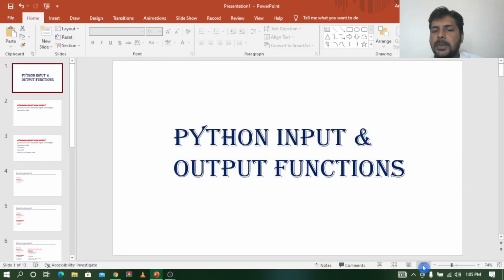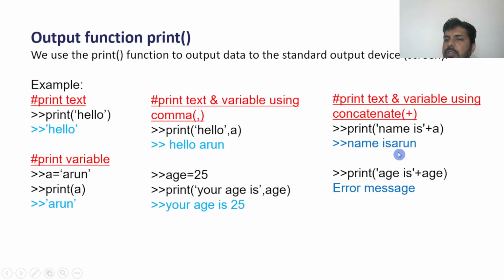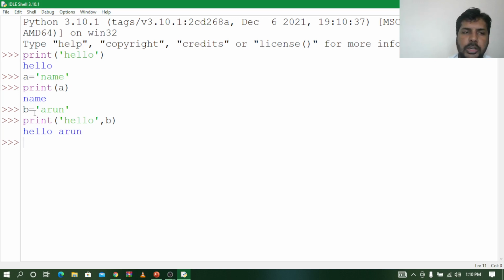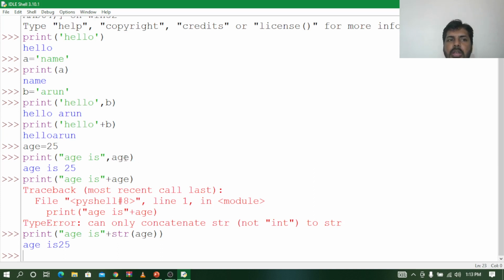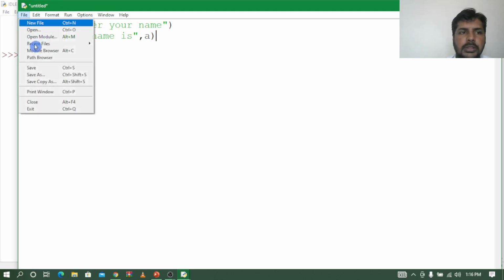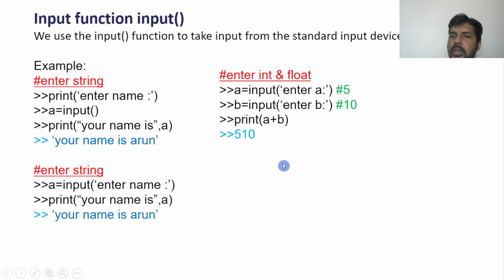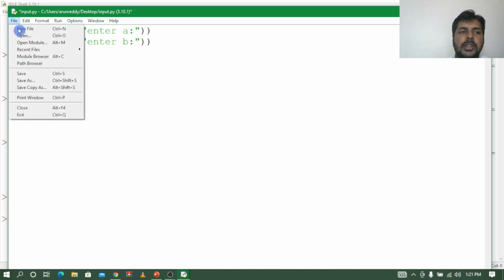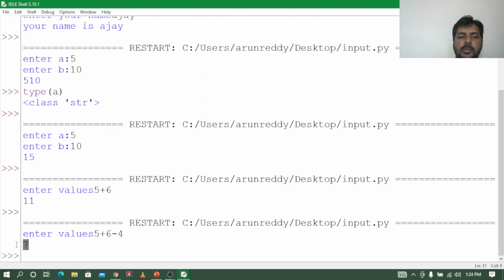PYTHON PART -15 INPUT AND OUTPUT FUNCTIONS